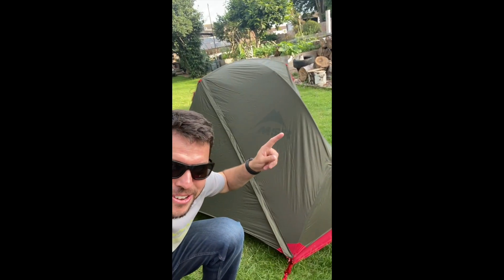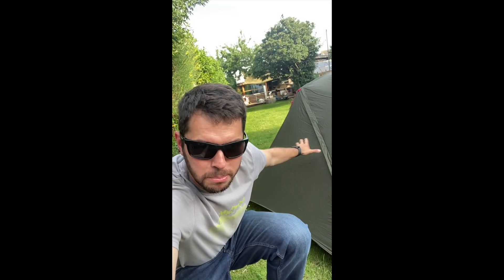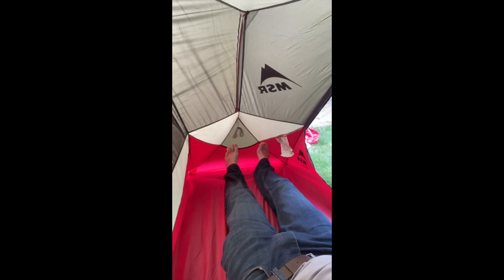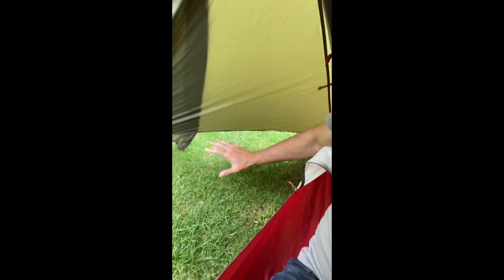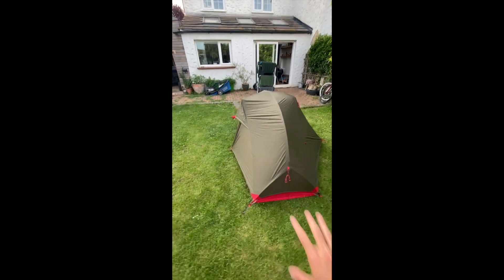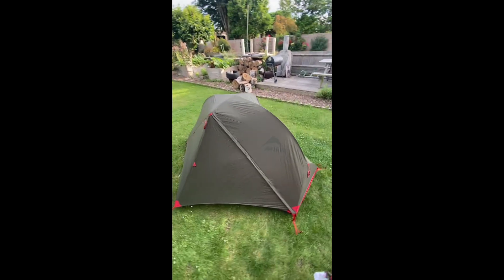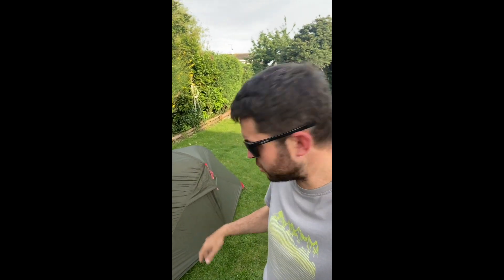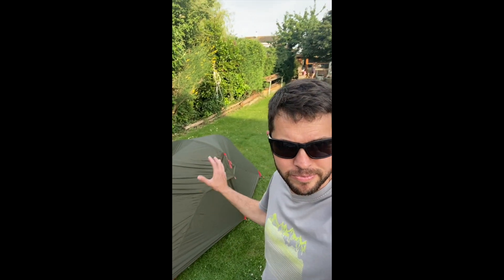MSR Hubba NX1 - First Look At This Lightweight Tent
Just a quick look at the Hubba NX1 by MSR. I was after a lightweight, freestanding one person tent and this is what I decided on. Soon I'll be out in the hills with this tent and will give a proper review on it.

All the best and happy camping.

Aaron.

MSR Hubba NX1

Below are some of the products I use. All monies go towards this channel. Thanks!

One Person Tent
Two Person Tent
Sleeping Pad
Cooker 2
Multi Fuel Cooker
Another Multi Fuel Cooker
Cook Pot
Billy Can
Portable Powerbank
Mini Tripod
Big Tripod
Shotgun Mic
Wireless Mic
Lapel Mic